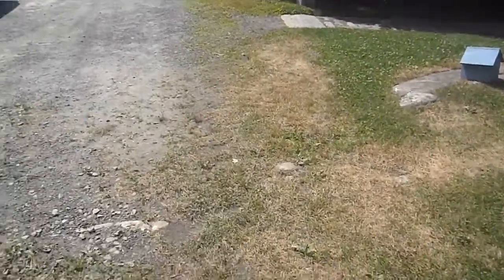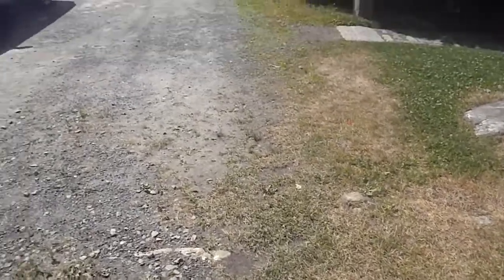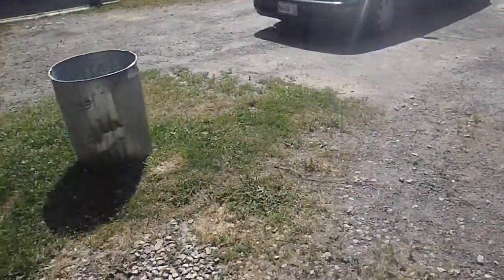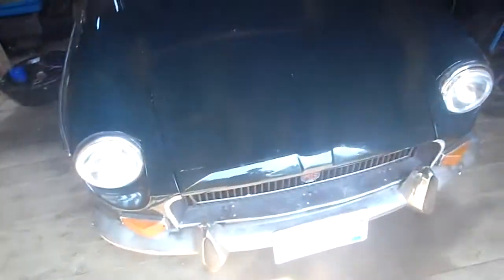The 1972 MGB is road ready!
Now its time to go and race rpeek!